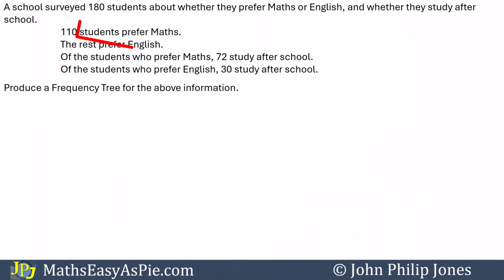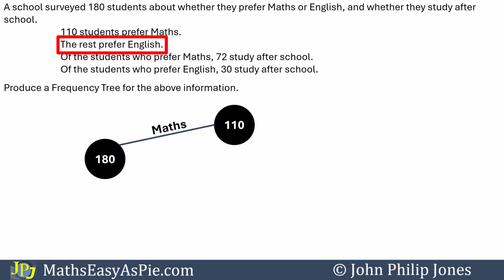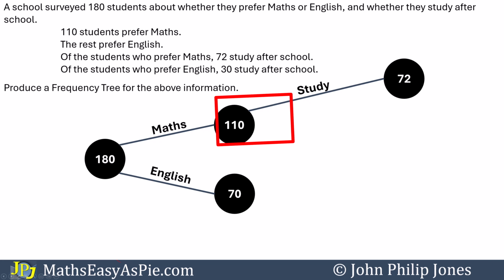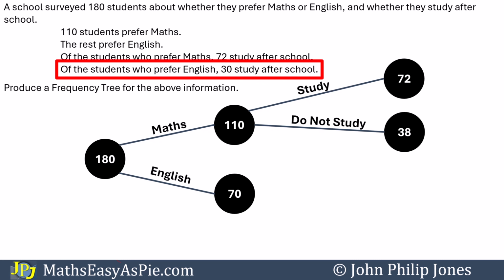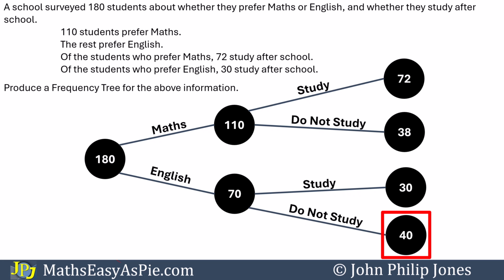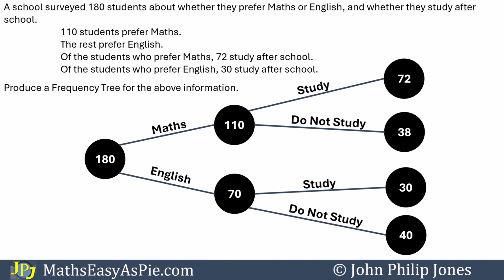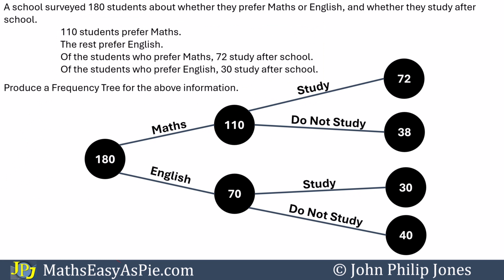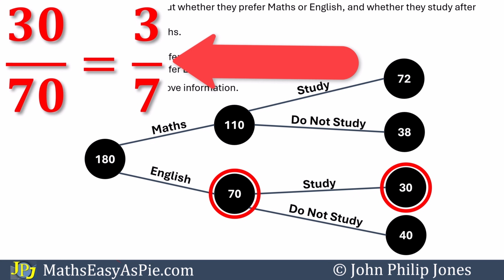How to Build a Frequency Tree – Step‑by‑Step Example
In this video, we:

Read and unpack the worded question carefully

Complete the full frequency tree with all branches labelled

This is perfect for:

GCSE Maths students revising statistics

Teachers looking for a worked example to use in class

Anyone who wants a clear, visual method for frequency trees

📌 Topics covered:
frequency trees, GCSE statistics, exam‑style questions, worded problems, revision, maths tutorial